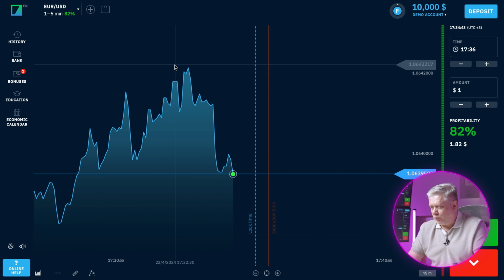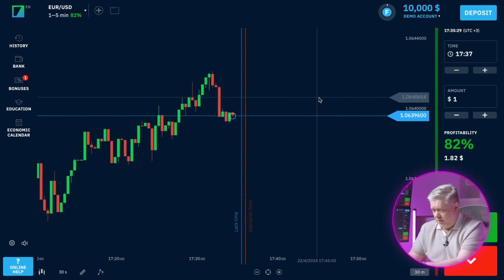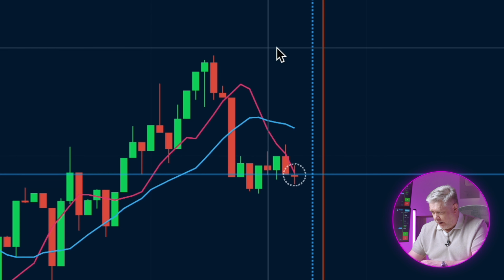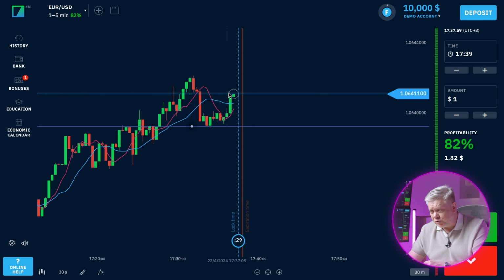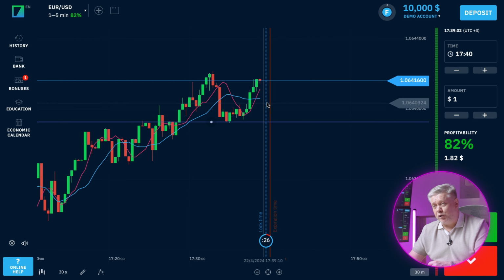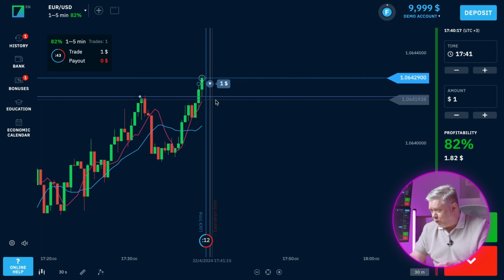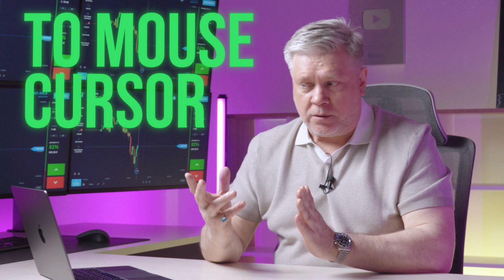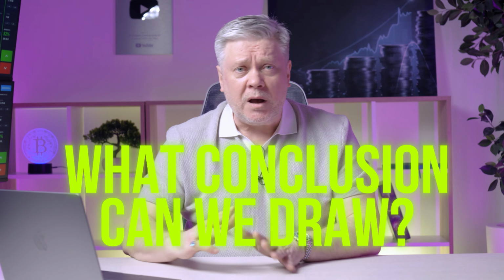How to TRADE for a BEGINNER using JAPANESE CANDLESTICK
Dear traders, greetings to all. My name is Sergey Kostenko, I am a professional trader and I have been trading for more than 25 years. On my channel you will get a lot of useful and educational content on trading, as well as market analytics and secret strategies. I also invite everyone to my trading academy, where I personally communicate with each student and trade together.

In this video I will analyze in detail one of the types of trading charts. JAPANESE CANDLESTICK is one of the oldest, most understandable and convenient types of graphics. Watch the video to find out more about it!

🆙 ✍️ WRITE me a DM "PRIVATE TRADE" in Telegram

00:00 - Greetings
00:05 -  Video theme
01:10 -  Let's start a trading session!
01:14 -  Most effective strategy
05:30 -  EUR/USD
08:26 -  What conclusion can we draw?
10:00 -  Join my academy!

Also write in the comments your questions and wishes on topics for videos. I read all comments and listen to the opinion of my viewers!